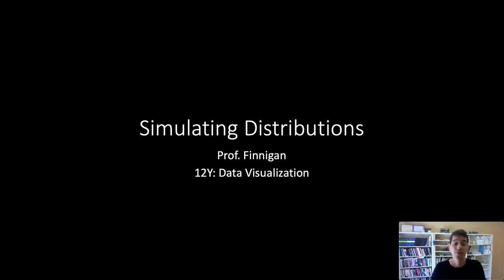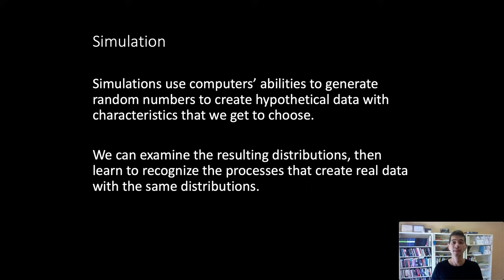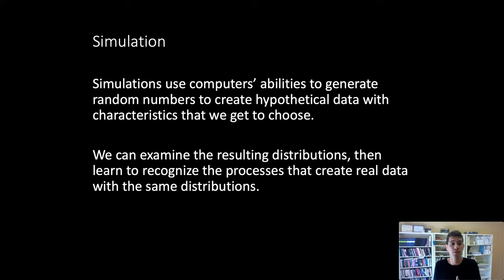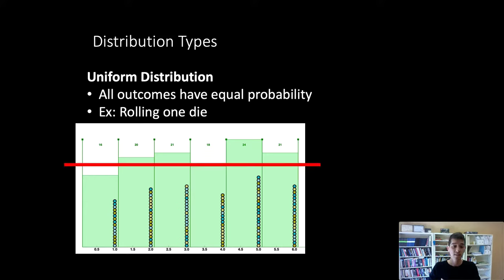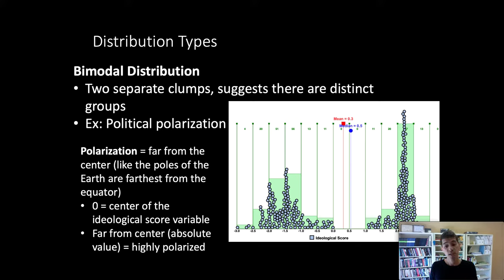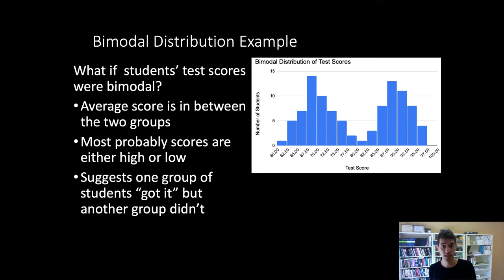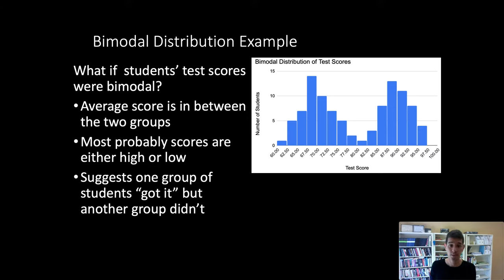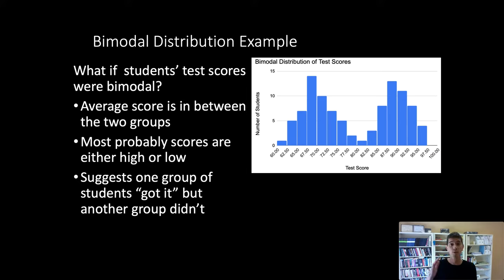12Y: Simulating Distributions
12Y: Data Visualization in the Social Sciences
Prof. Ryan Finnigan